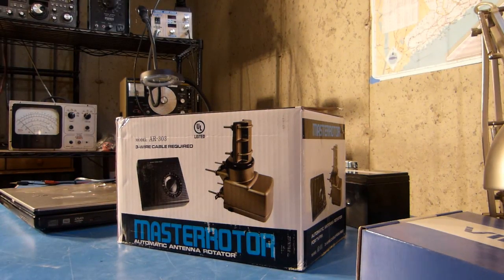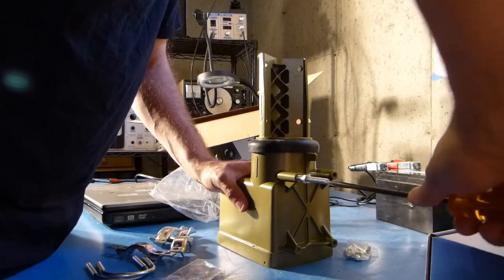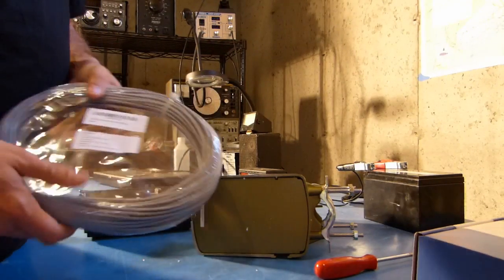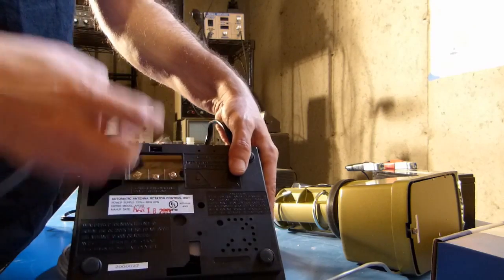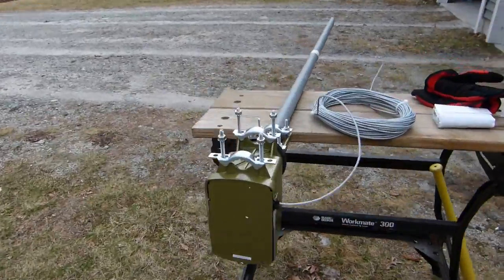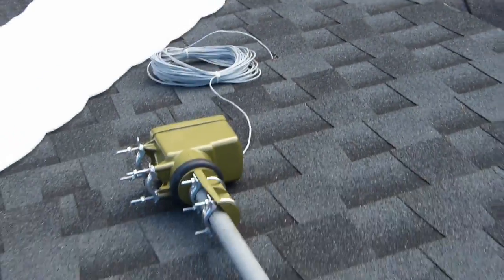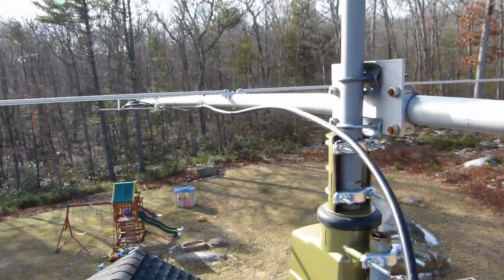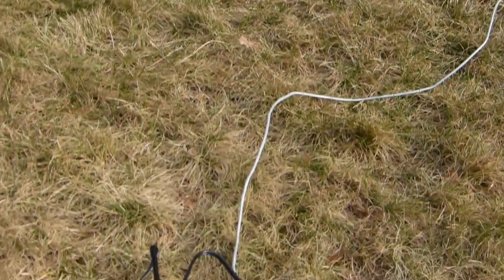HyGain AR 303 Antenna Rotor Installation and Setup Highlights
I show how I installed my HyGain AR-303 Antenna rotor.